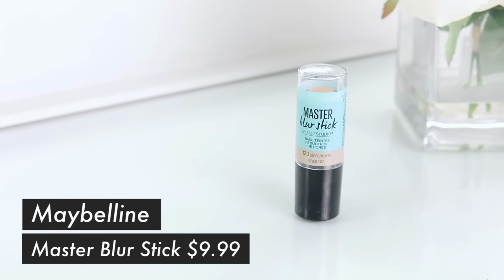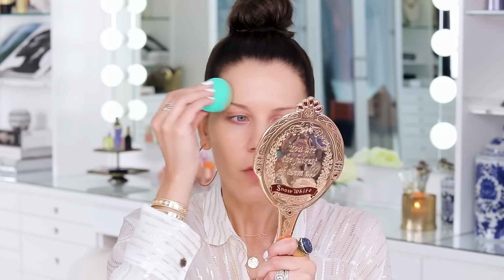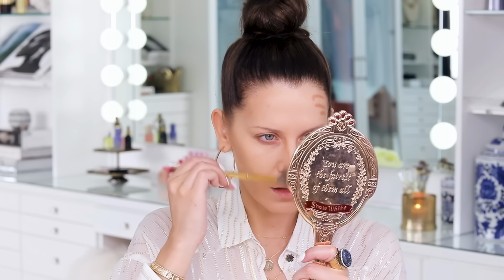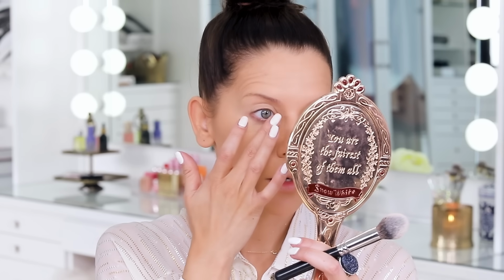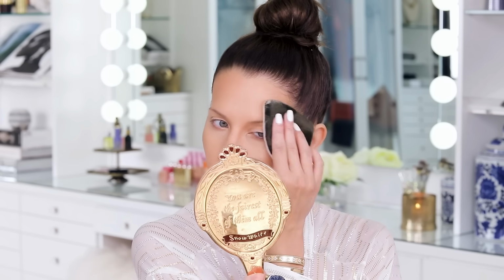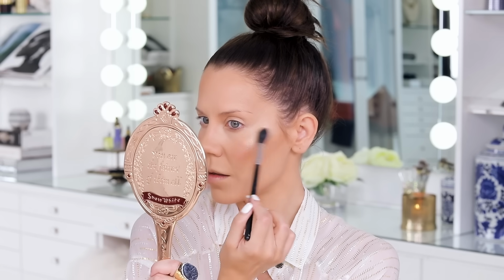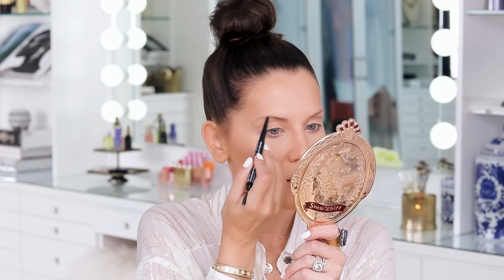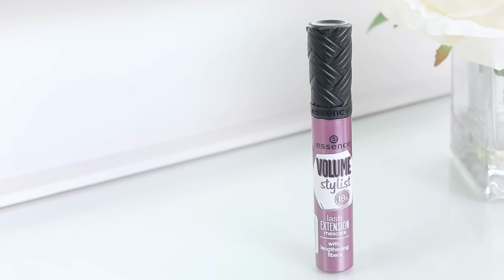NOTHING OVER $10 DOLLARS... GET READY WITH ME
Today I'm doing a FULL FACE of MAKEUP using products under $10.
xo's ~ Tati

✔  P R O D U C T S  M E N T I O N E D + M A K E U P  W O R N
FACE:
The Body Shop Rose Dewy Glow Face Mist
Wet N Wild Photofocus Foundation // 370C Bronze Beige
Maybelline Master Blur Stick // 120 Light / Medium
BH Cosmetics Total Coverage Concealer // #105
Wet N Wild Megaglo Dual-Ended Contour Stick // 752A Medium / Tan
Beauty 360 Blender Sponge
Covergirl Trublend Super Stunner Palette // 510
Catrice Sun Lover Glow Bronzing Powder // 010 Sun-kissed Bronze
BH Cosmetics Floral Blush Duo Cheek Color // Caribbean Coral
Ulta Beauty Highlighting Drops // Angelic
The Body Shop Mint Mattifying Face Mist

EYES:
NYX Nude Matte Shadow // NMS16 Dance The Tides
Colourpop Super Shock Shadow // Birthday Girl
Essence Volume Stylist 18h Lash Extension Mascara

BROWS:
NYX Precision Brow Pencil // PBP05 Espresso

LIPS:
Rimmel London Lasting Finish 1000 Kisses Stay On Lip Contouring Pencil // 049 Natural
Maybelline Lipstick // 050 Baddest Beige

Tati Westbrook
1905 Wilcox Ave
Suite #111